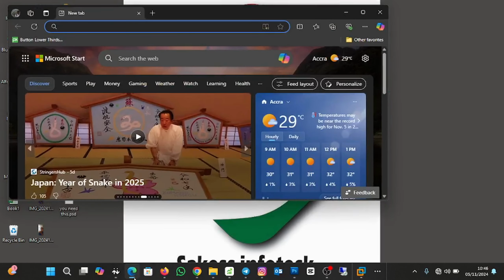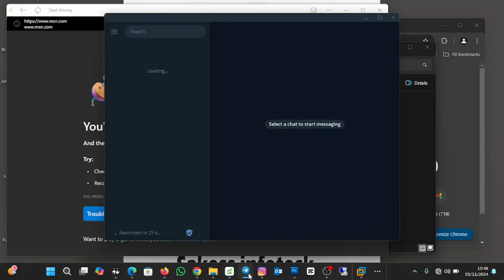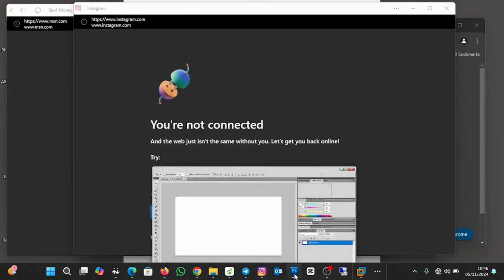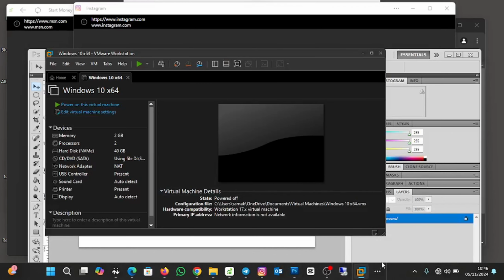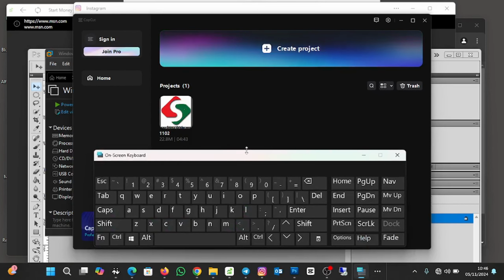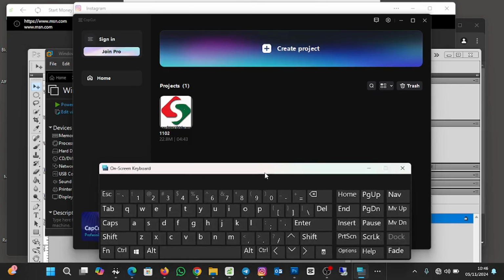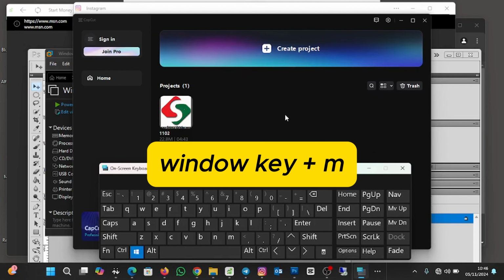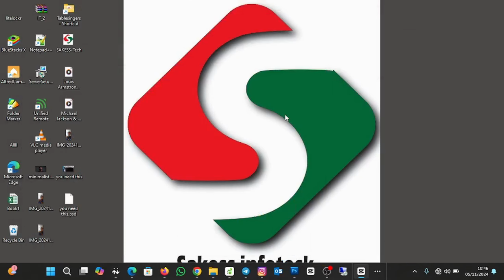The Secret 2-Key Shortcut Every PC User Should Know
"Want a faster way to clear your screen? In this video, I’ll show you how to minimize all open programs instantly using a simple two-key shortcut! Perfect for when you need a clutter-free desktop or a quick way to hide all open windows. Whether you're on Windows , I’ll guide you through the shortcuts that save you time and make managing your workspace easier. Watch now and boost your productivity!"